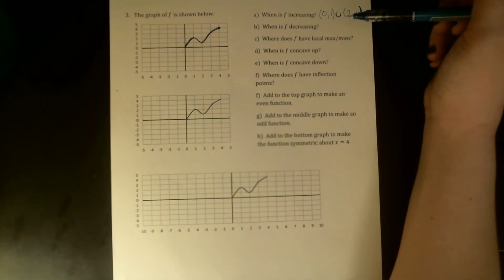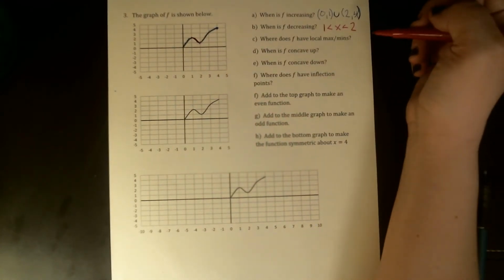2.2 second example